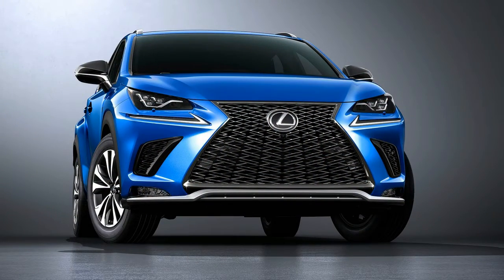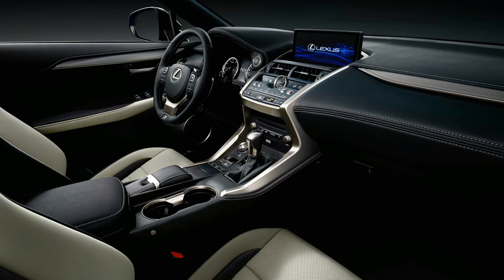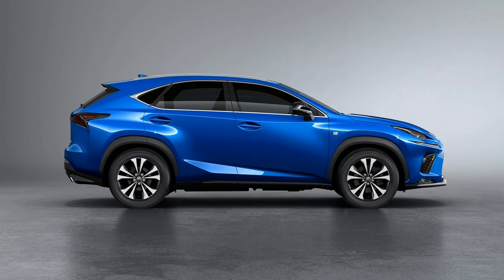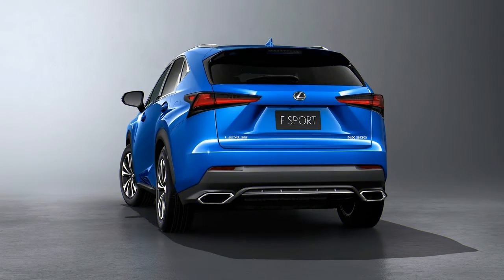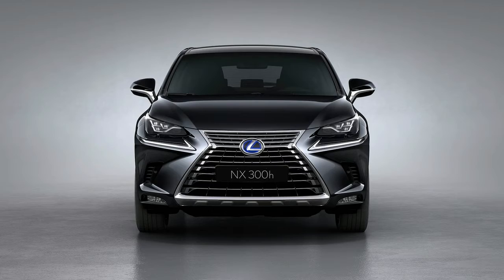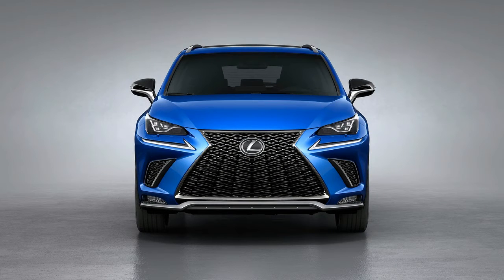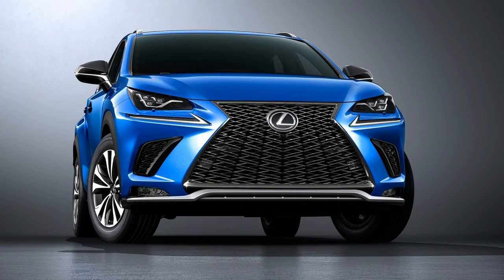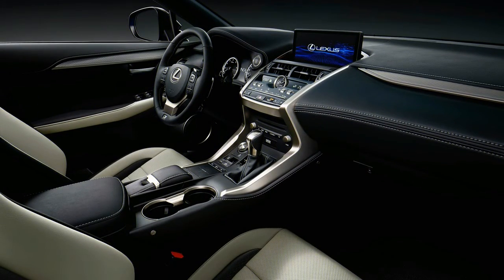INCREDIBLE! 2018 LEXUS NX F SPORT PRICE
Lexus has chiseled its NX crossover into an even more angular-looking piece for 2018. It’s mid-cycle-refresh time for the popular compact luxury SUV, and the visual changes are accompanied by a name change for the standard model as well as some chassis tweaks and an upgraded interior.

The standard NX, previously known as the NX200t—a logical name considering its turbocharged 2.0-liter engine—now has the less sensical NX300 moniker. The engine is the same, and it will surely continue to route its output through a six-speed automatic transmission and either front- or all-wheel drive. The hybrid model keeps its NX300h nomenclature, and its gas-electric powertrain also is unchanged.